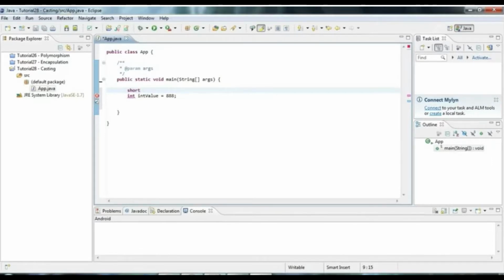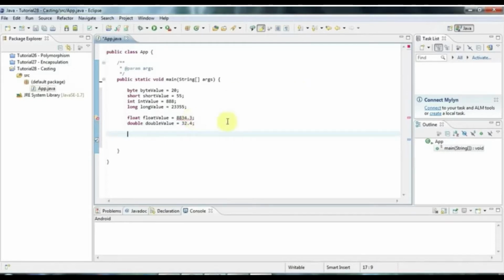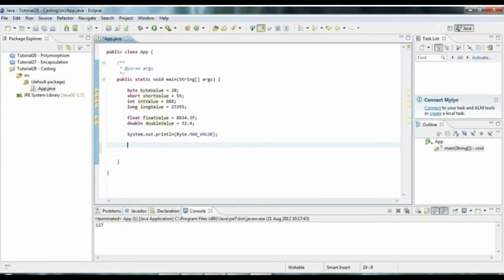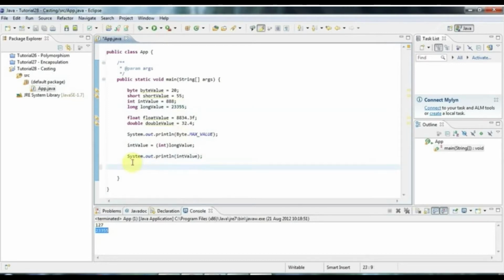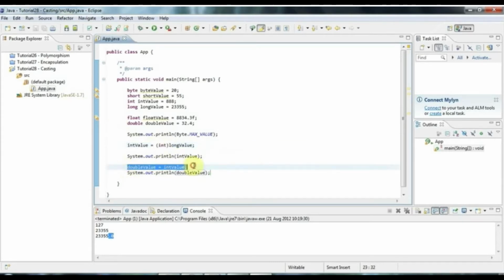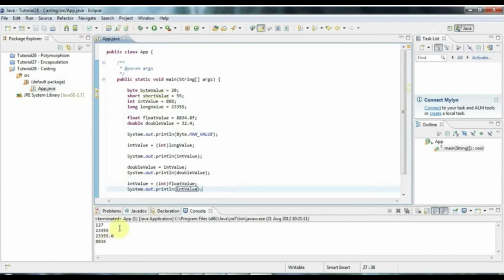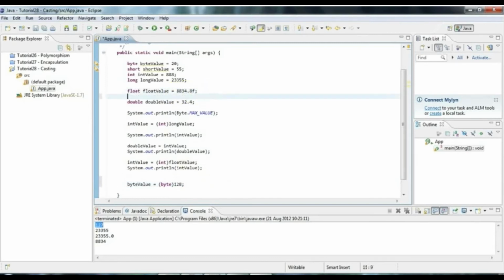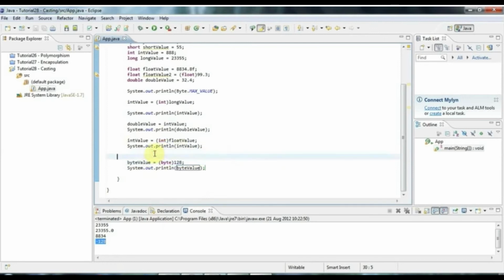Learn Java Tutorial for Beginners, Part 28: Casting Numerical Values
This is a tutorial on casting numerical types in Java; an important topic and one that we'll expand on in the next tutorial on upcasting and downcasting.